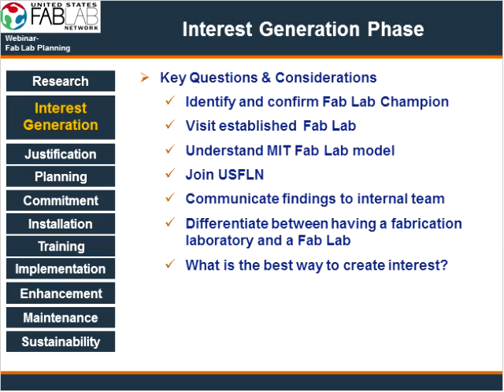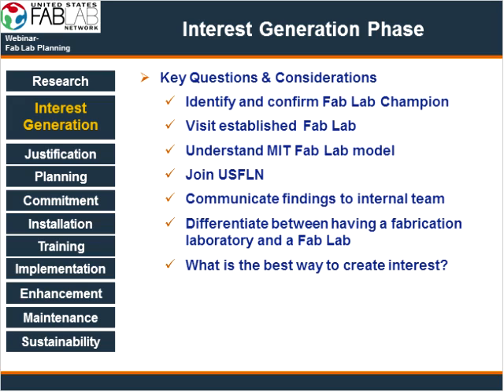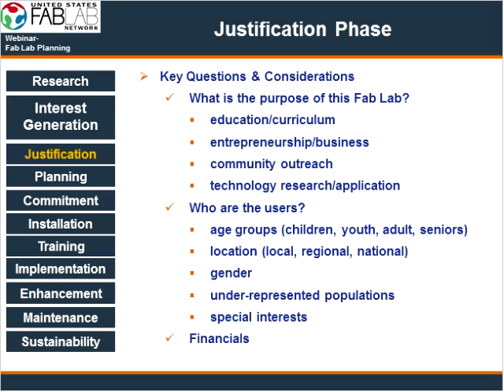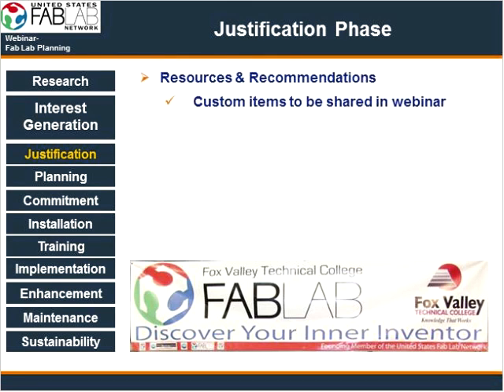Fab Lab Planning and Justification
Fab Lab webinar recording from May 20, 2011.